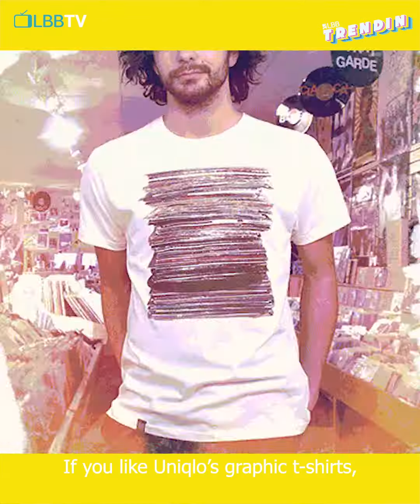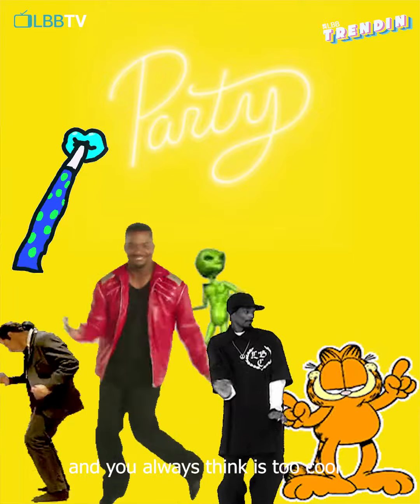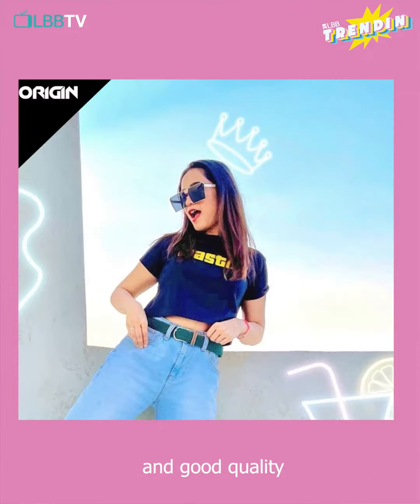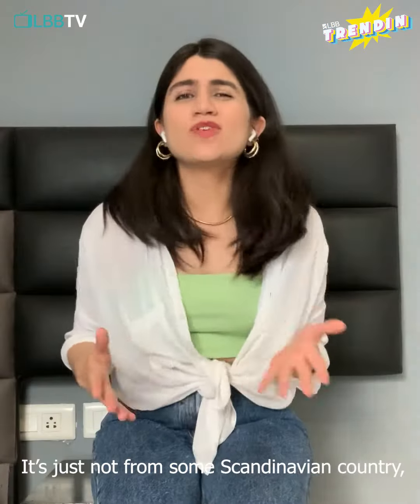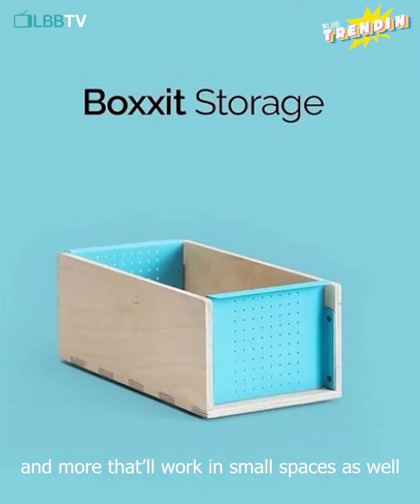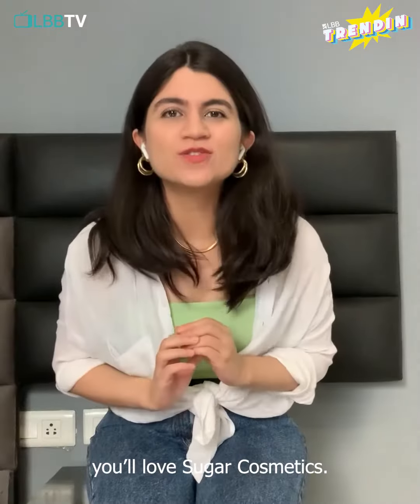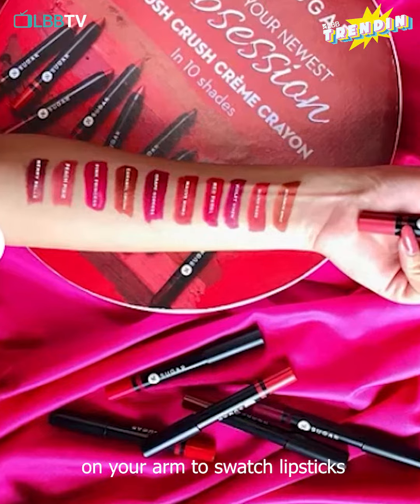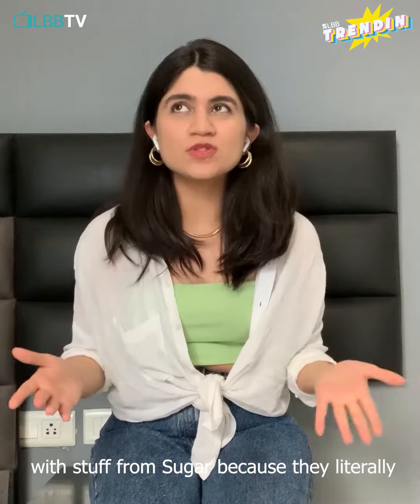Indian Stores Like IKEA, NYX & MORE!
Love IKEA's furniture or Uniqlo's graphic t-shirts? These homegrown labels have a similar collection, all made locally.